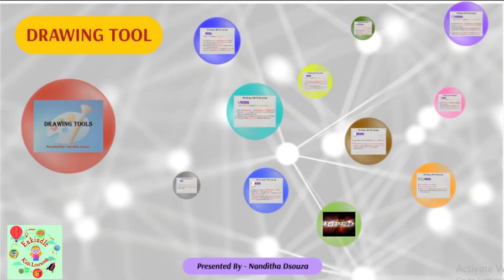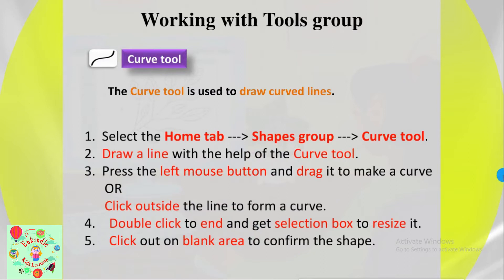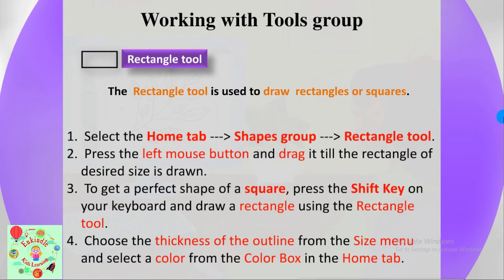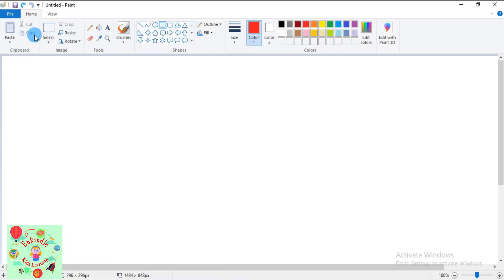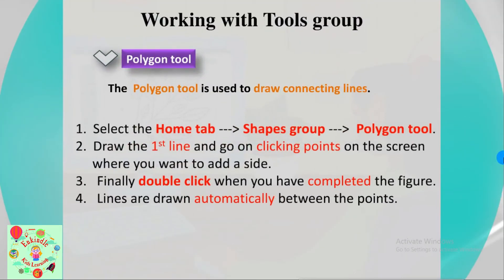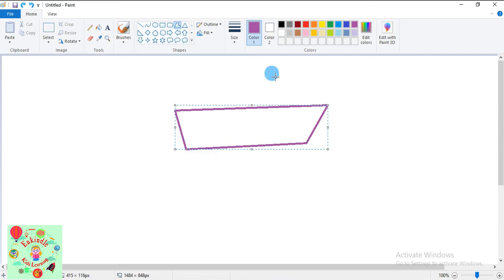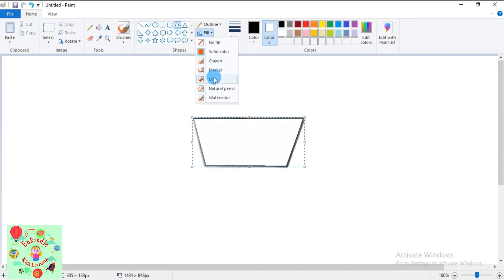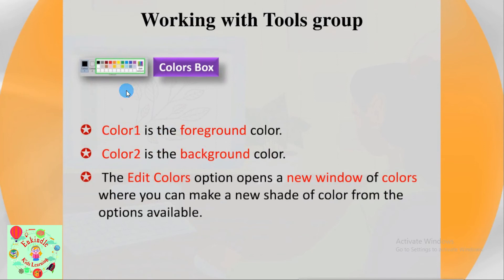Drawing Tool - MS PAINT Part 3